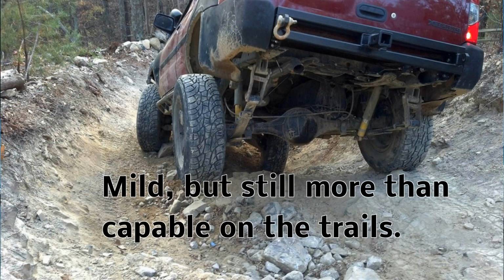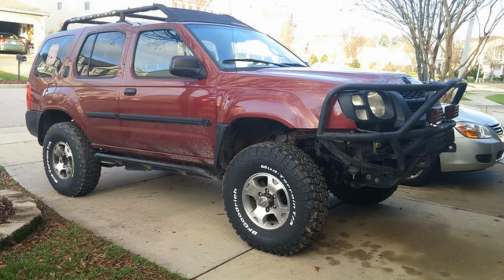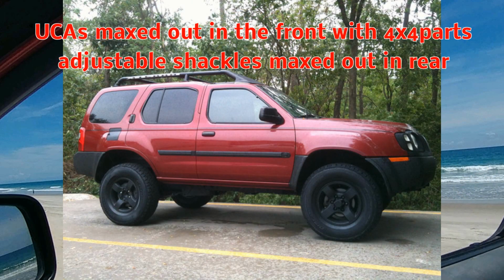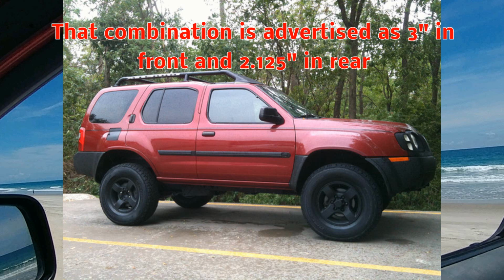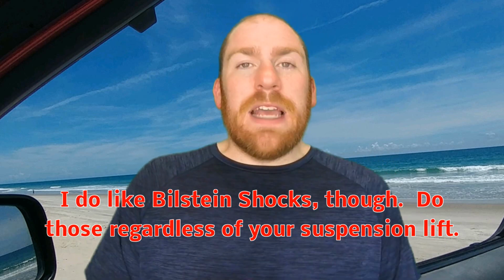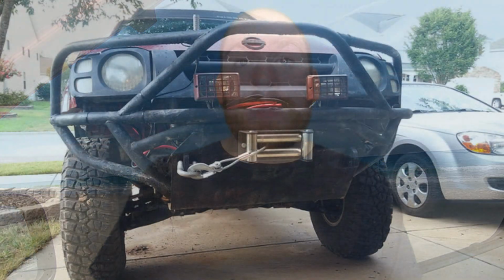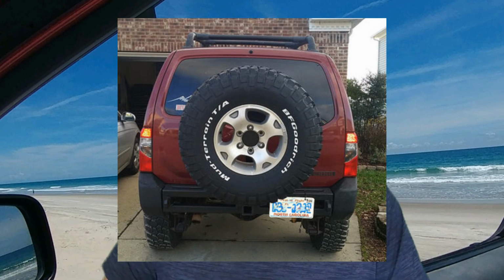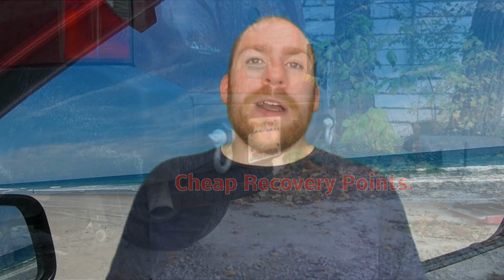Lessons Learned (3 of 3): Goldilocks Principle (Tires, Suspension Lifts, and Armor)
I've done a lot of mods to my Xterra.  Some of them I love, some of them not so much.  This is the second part of a video series with me offering some reflection and thoughts on which mods were worth it, and which ones were't.